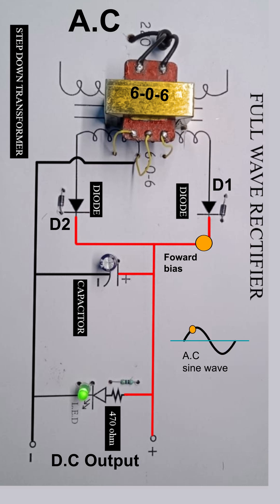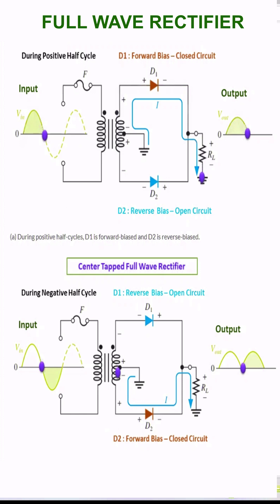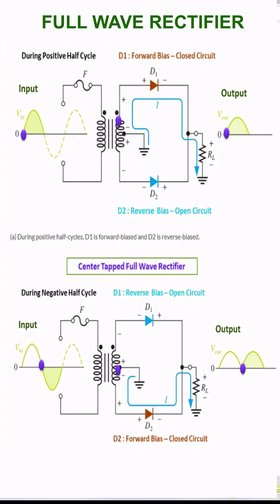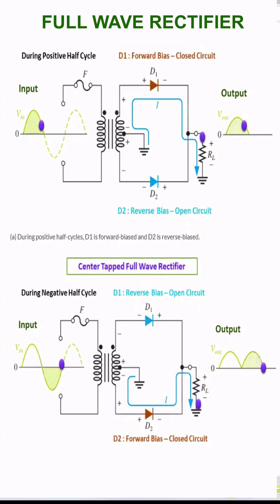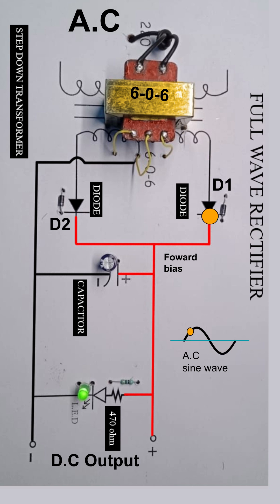full wave rectifier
A centre tap rectifier is a type of full-wave rectifier that uses a center-tapped transformer and two diodes to convert an AC (alternating current) input into DC (direct current) output. It utilizes both halves of the AC waveform for rectification.